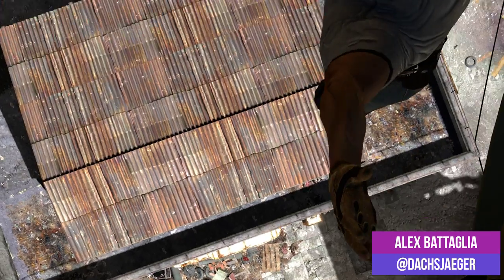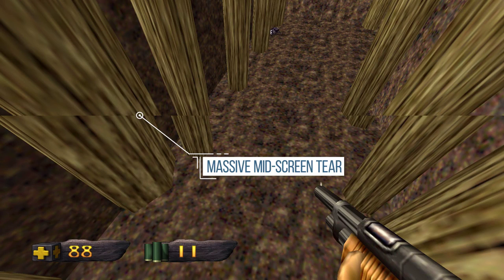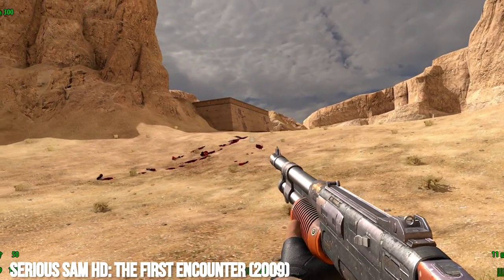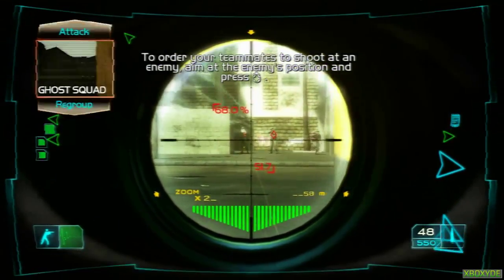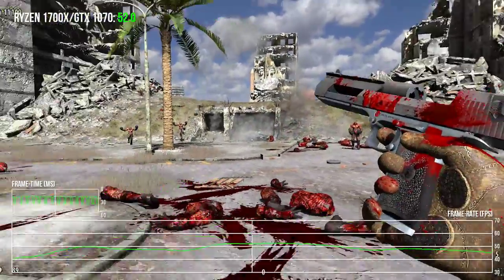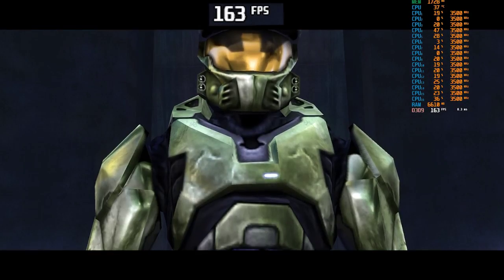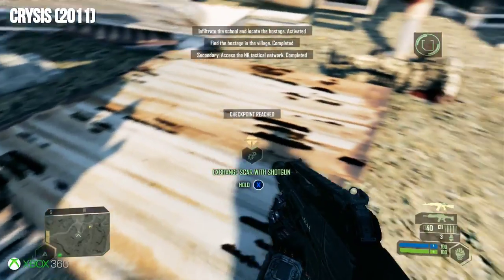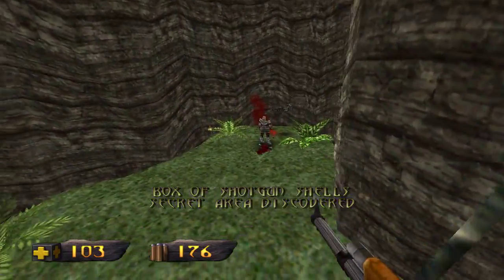Tech Focus - V-Sync: What Is It - And Should You Use It?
V-Sync is one of the most important - and controversial - options in PC gaming, but what does it do, how does it work and should you use it? Join Alex for a new Tech Focus.